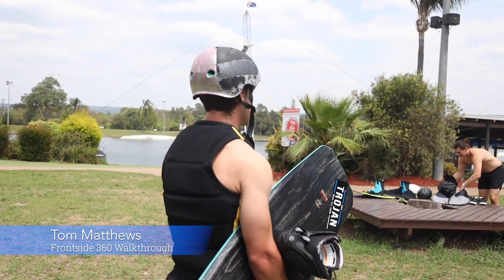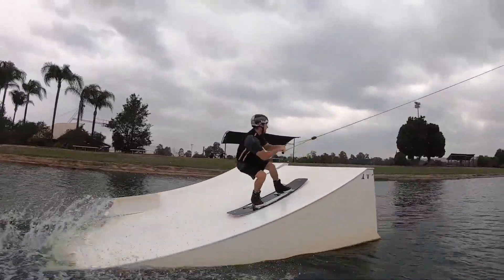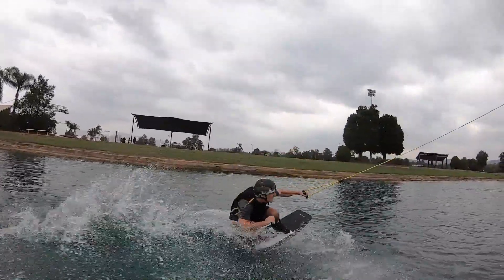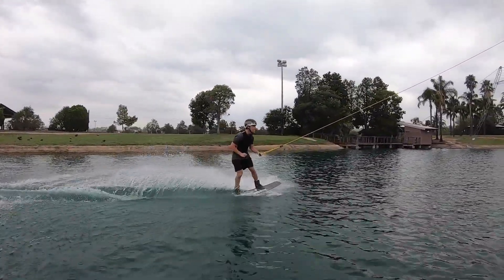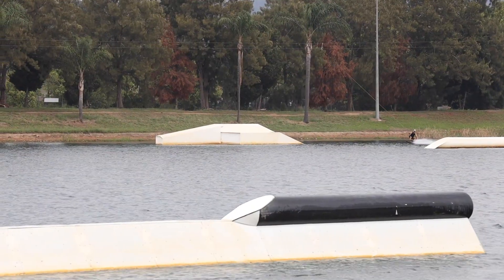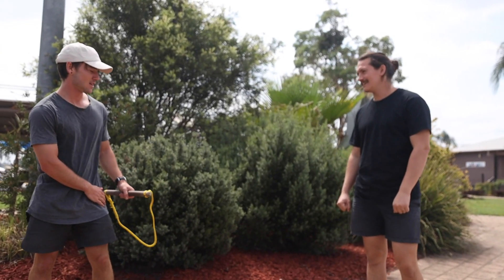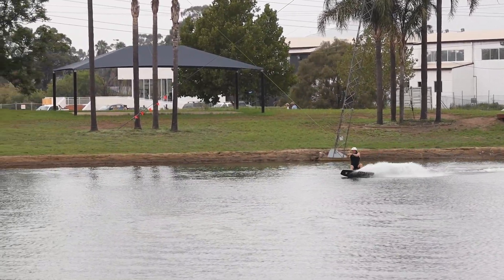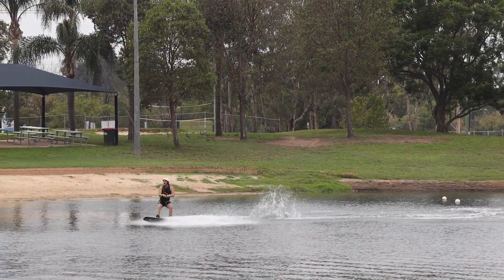Tom Matthew Tip on How to 360, Heel Transfer and Backroll on Cable Wakeboard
Struggling to learn Front 3, Heel Transfer or Flatwater Backroll at Cables. Let Tom Matthew walk you through these three tricks